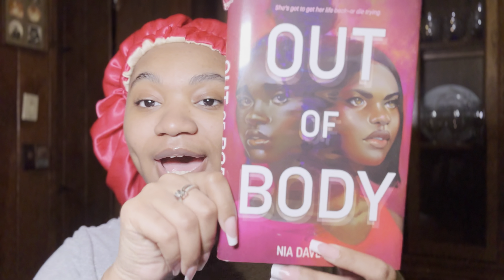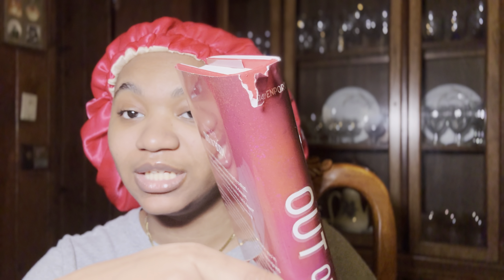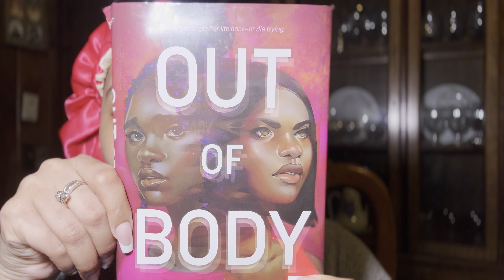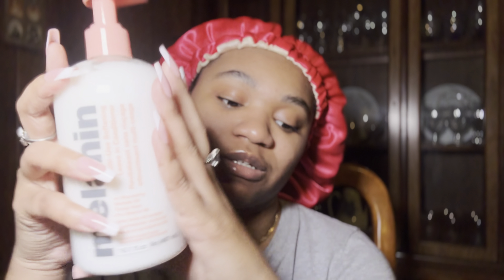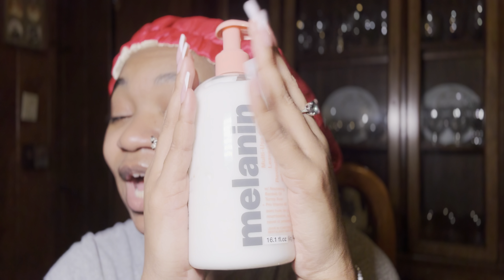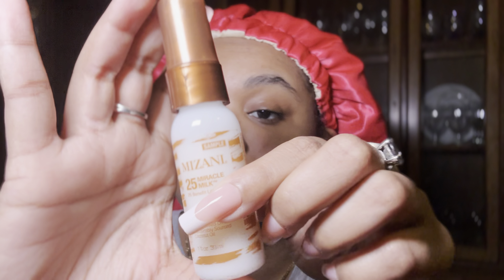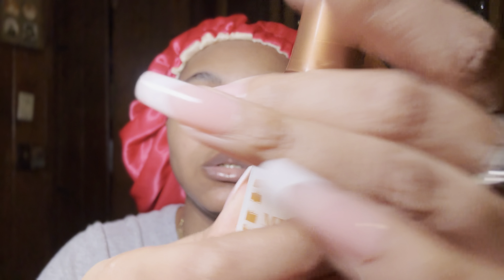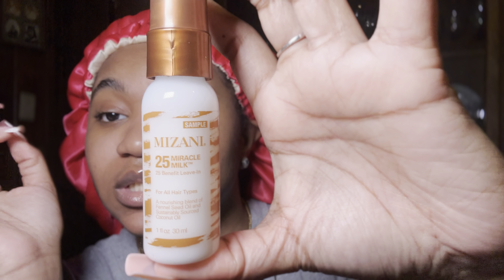.. unboxing stuff with me